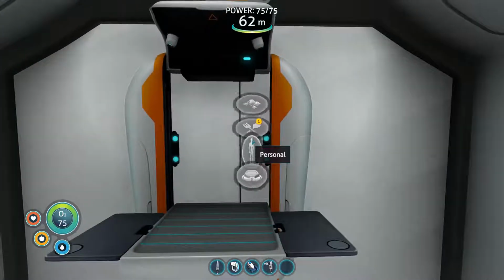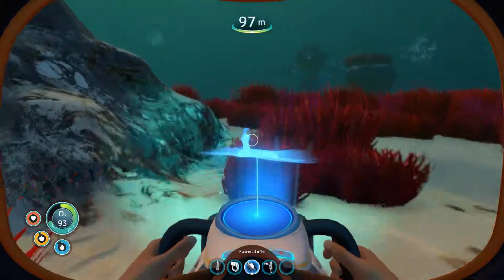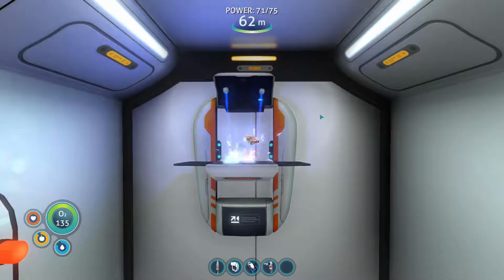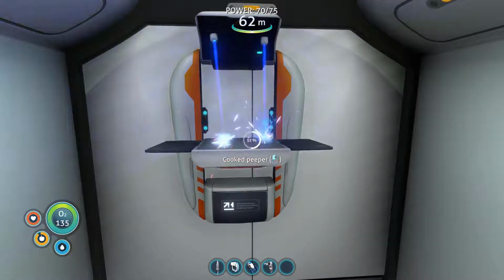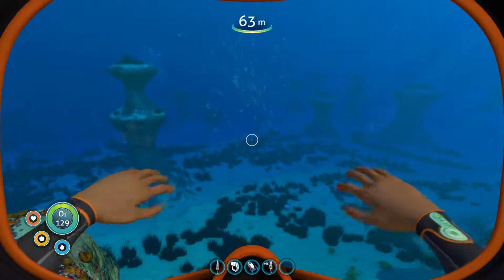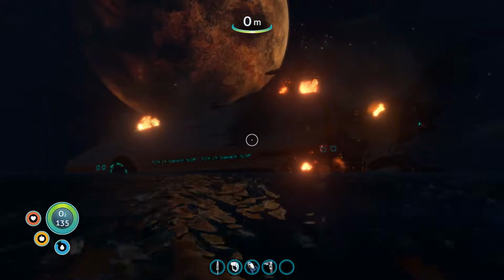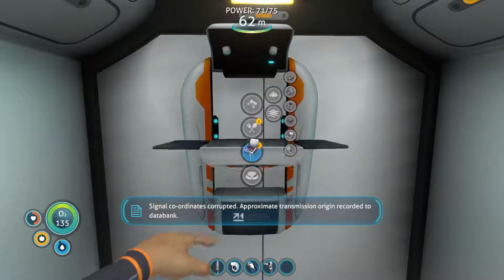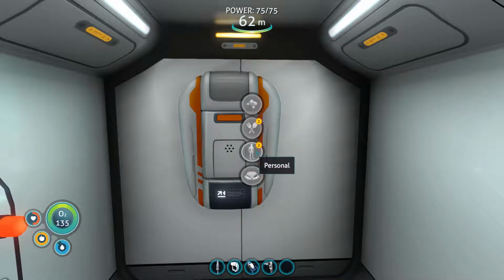Subnautica part 1 1/2: Looking in the deep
Hey hey! This is a series now!  Officially.
I really recommend watching my original video on this as this is where i'm starting off.

Sea (ha pun) you in the ocean!